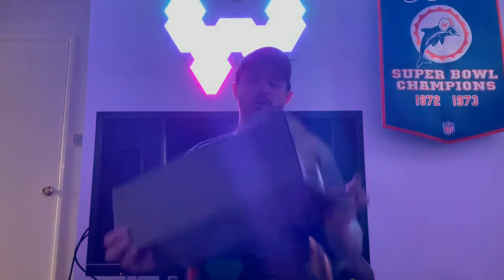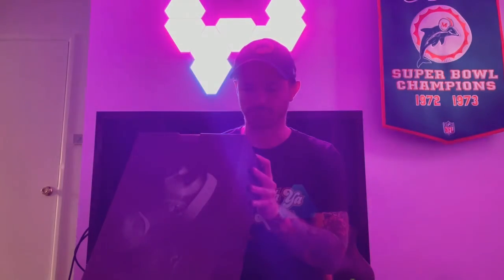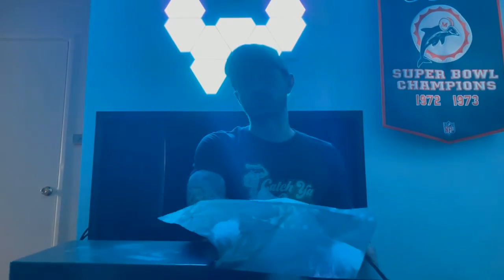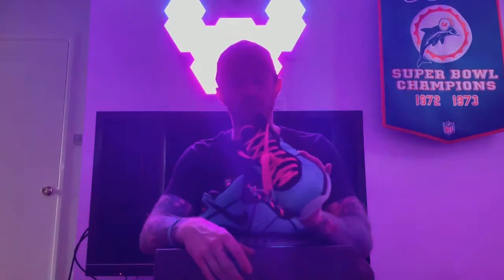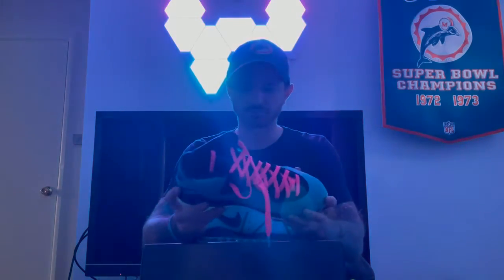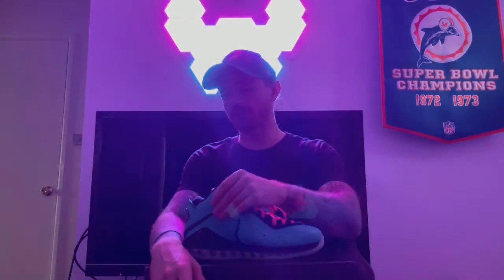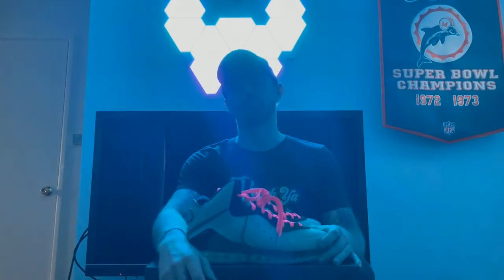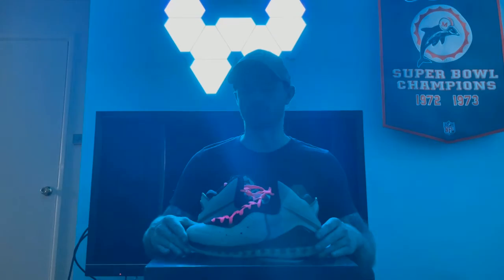LeBron 8 South Beach Review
Review of the new LeBron 8 South Beach! I am in love with these shoes!